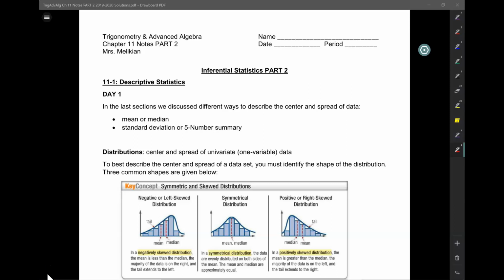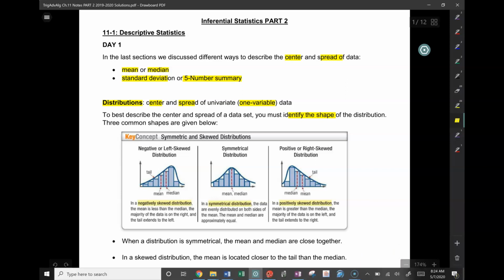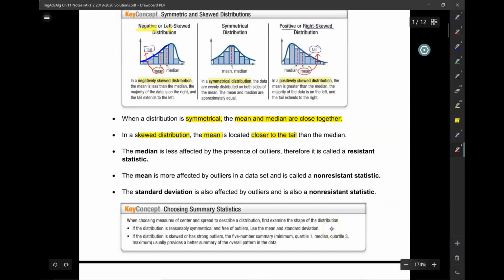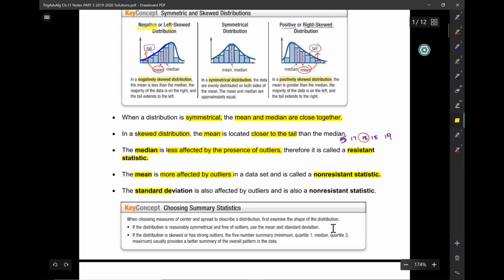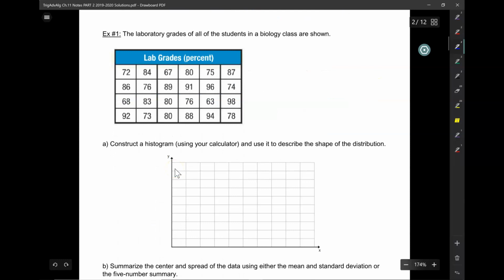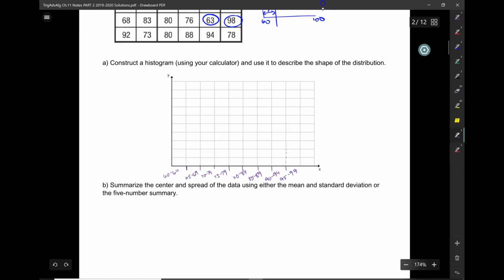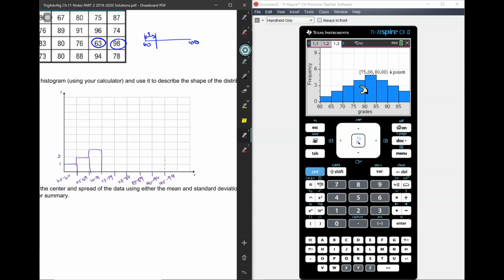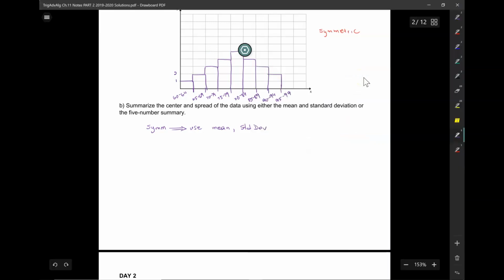Trig 11.1 Day 1